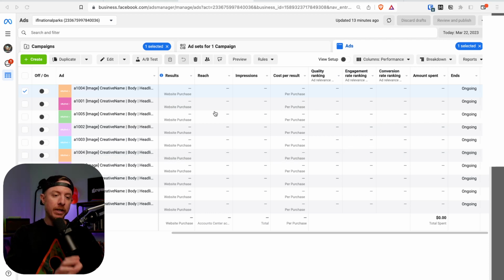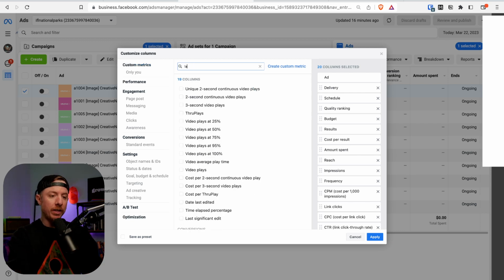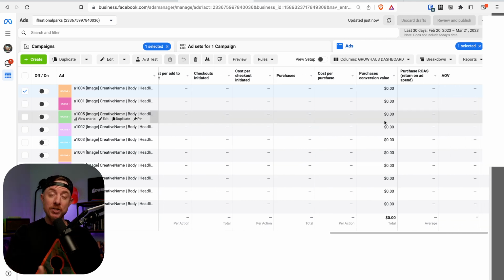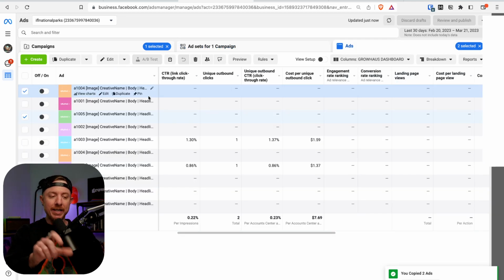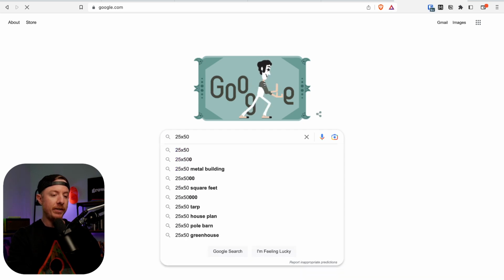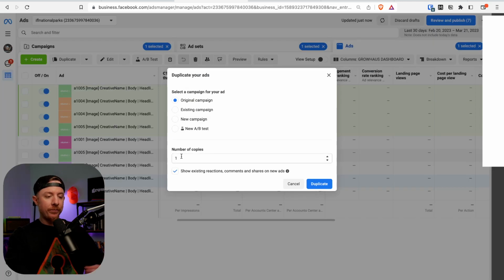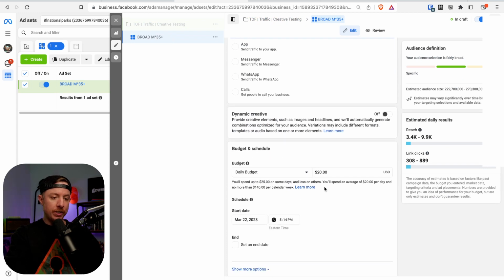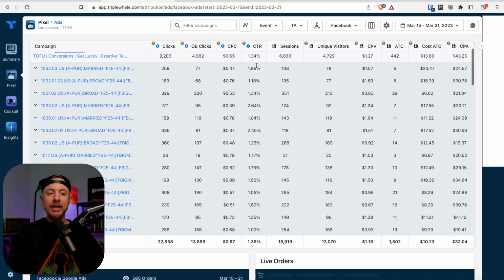Creative Testing Part 2: Identifying Winning ADs and Scaling Adspend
Welcome to our comprehensive guide on mastering the customer journey, where we'll take you through the ins and outs of an effective dashboard layout, the secrets to identifying winning ads, and the strategies to scale your ads using Campaign Budget Optimization (CBO). Whether you're a digital marketing newbie or an experienced advertiser, this video will provide valuable insights to enhance your marketing efforts.

In this video, we'll cover:
✅ Understanding the Customer Journey
✅ Dashboard Layout: Key Metrics & Organization
✅ Identifying Winning Ads: Creative Testing & Data Analysis
✅ Scaling with CBO: Strategies for Success
✅ Outro: Putting It All Together

We'll start by exploring the essentials of a well-designed customer journey dashboard, including the key metrics you should track and how to organize your data for better decision-making. Next, we'll dive into the art of identifying winning ads by discussing data analysis, and performance indicators that will help you pinpoint your top-performing ads.

Finally, we'll walk you through the process of scaling your winning ads using CBO. Learn how to leverage Facebook's Campaign Budget Optimization feature to maximize your ad budget, reach a larger audience, and achieve better results.

Don't miss this opportunity to elevate your digital marketing skills and stay ahead of the competition.

ADs Manager Column Setup:
AD set name
Delivery
Schedule
Quality ranking
Budget
Results
Cost per result
Amount spent
Reach
Impressions
Frequency
CPM (cost per 1,000 impressions)
Link clicks
CPC (cost per link click)
CTR (link click-through rate)
Outbound Link Links
Cost Per Outbound Link Click
Outbound Link Click Through Rate
Engagement rate ranking
Conversion rate ranking
Landing page views
Cost per landing page view
Content views
Cost per content view
Adds to cart
Cost per adds to cart
Checkouts initiated
Cost Per Checkouts Initiated
Purchases
Cost per purchase
Purchase Conversions value
Purchase ROAS
AOV